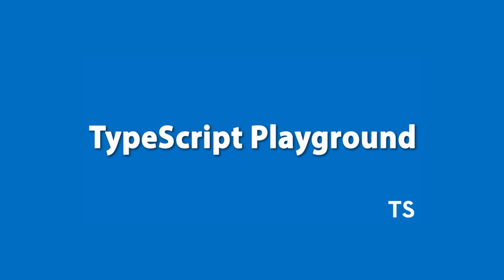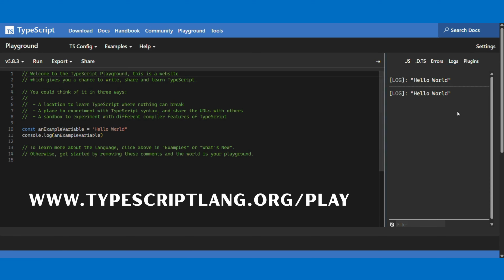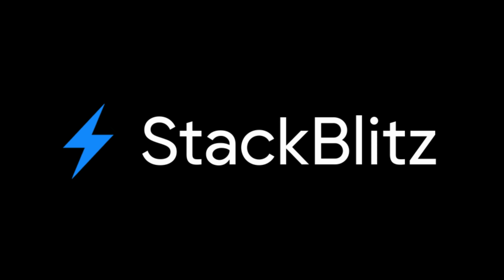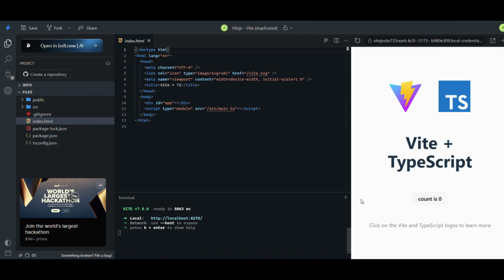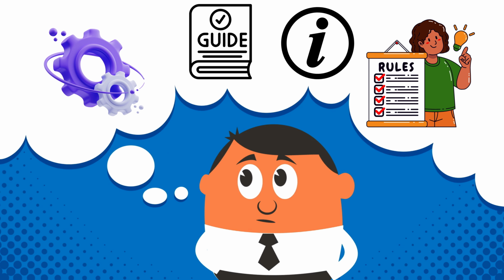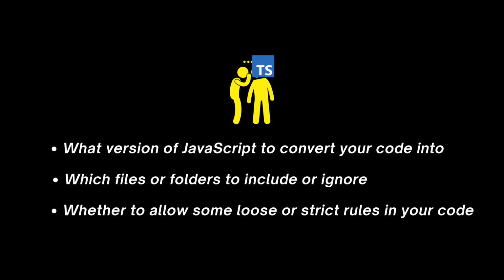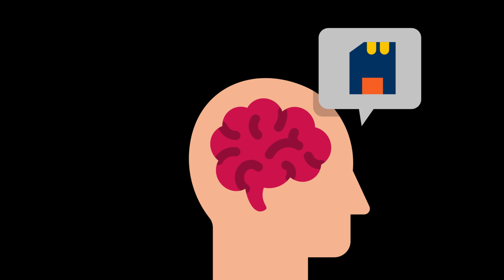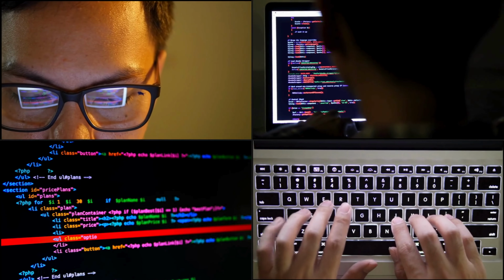Try TypeScript in the Browser + What is TS Config Beginner Friendly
In this video, we’ll explore how to run TypeScript right in your browser using tools like TypeScript Playground and StackBlitz — no setup needed.
You’ll also learn what T S Config (tsconfig.json) is, and why it’s important when building real-world TypeScript projects.
Perfect for beginners or students new to coding!

Follow along and understand each concept step-by-step in the simplest way possible.